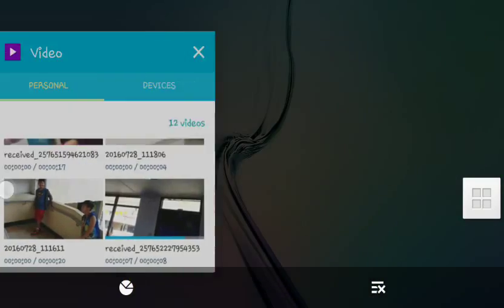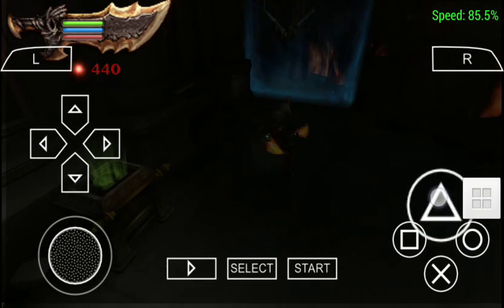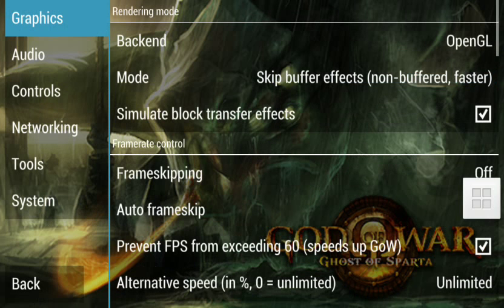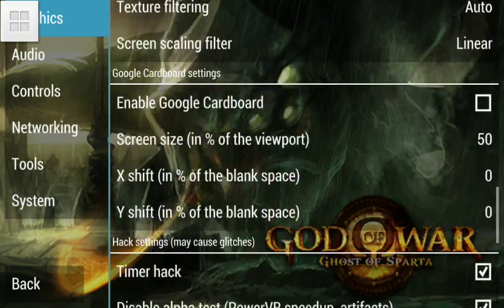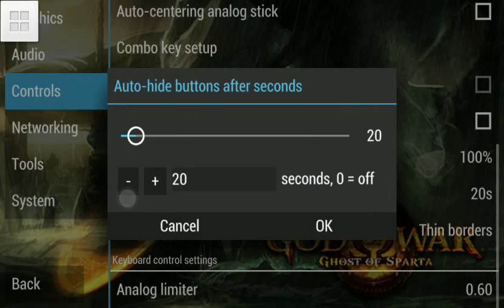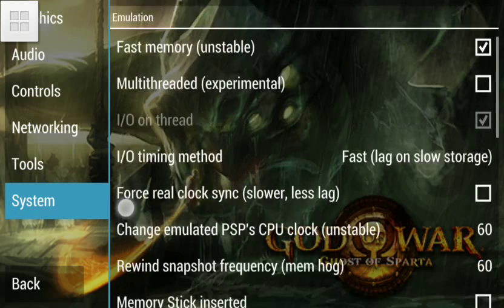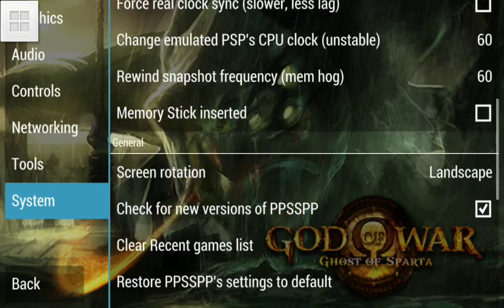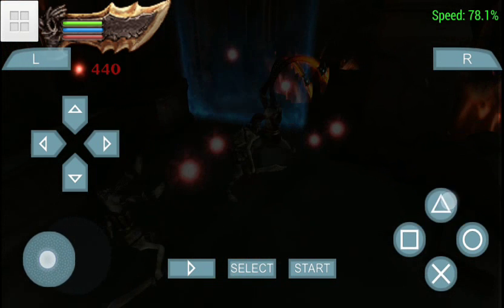HOW PLAY GRAND THEFT AUTO OR GOD OF WAR ON PPSSPP AT FULL SPEED ANDROID/IOS